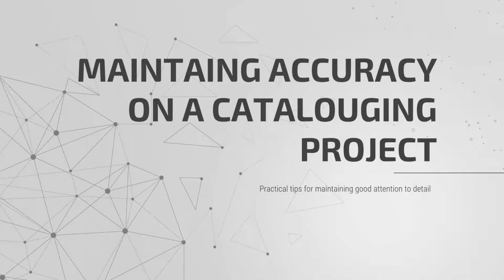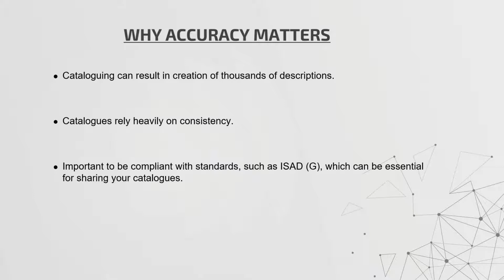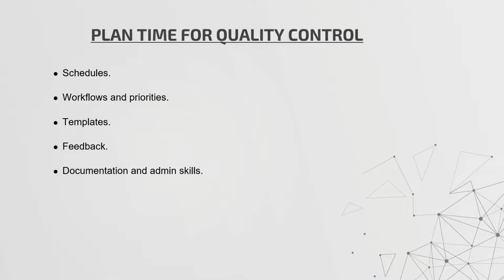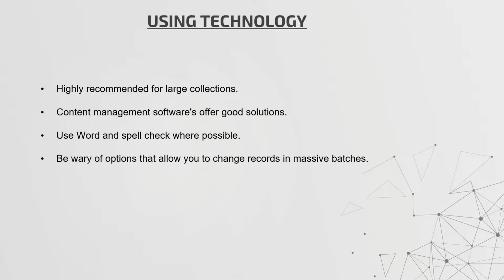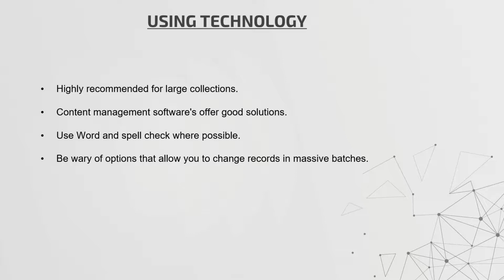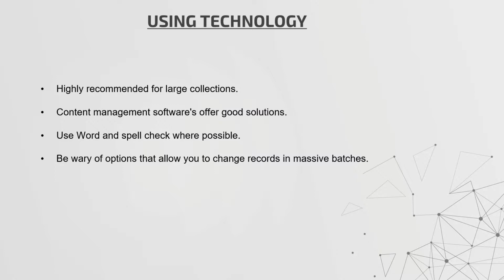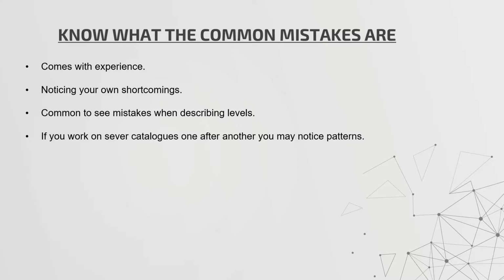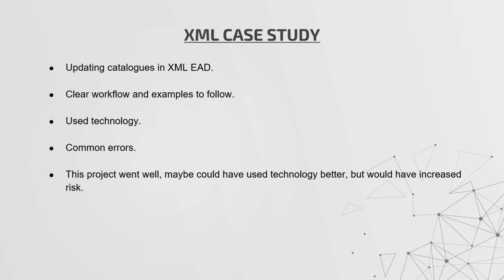ARS: Maintaining accuracy on a catalogue project